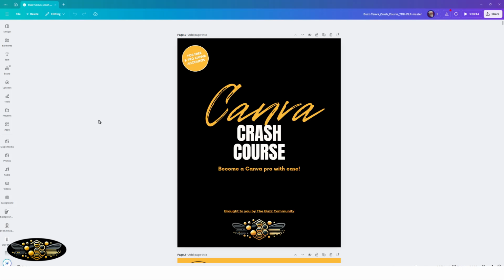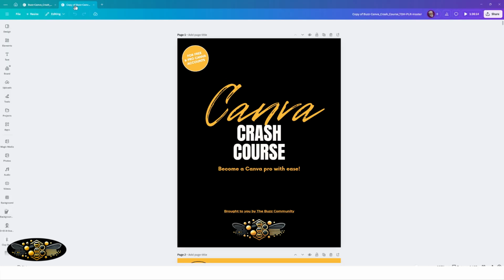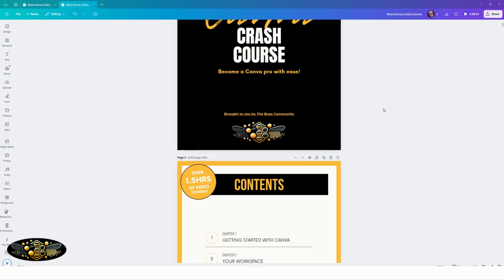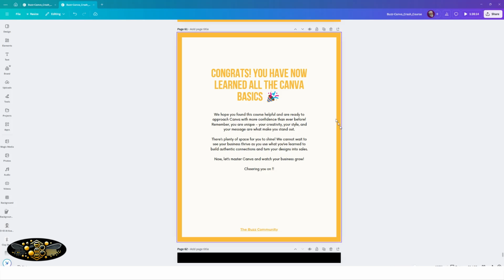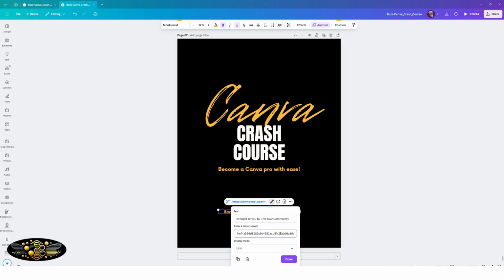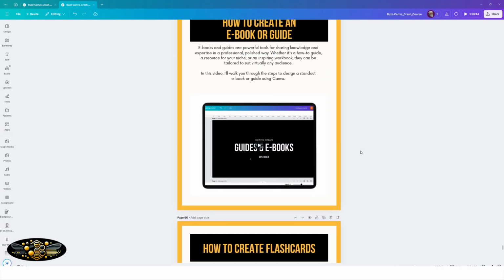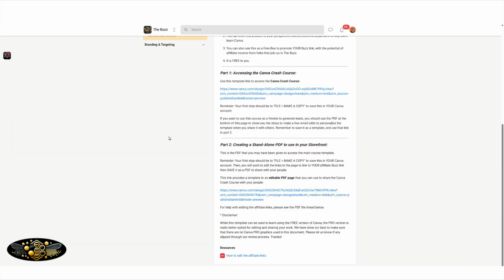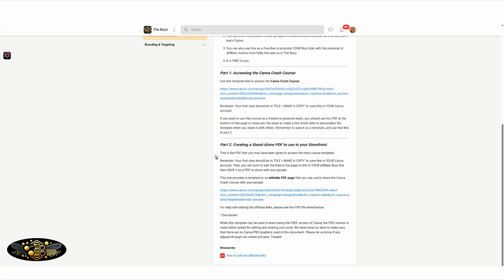The Buzz Canva Crash Course - Edit Links